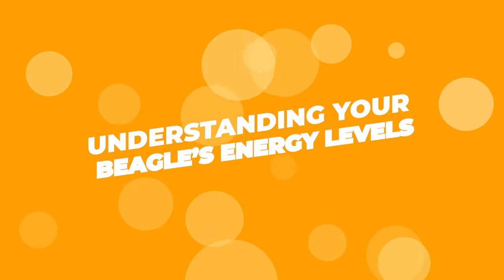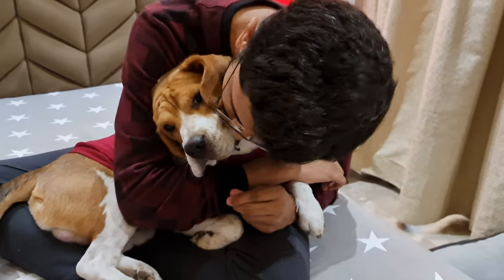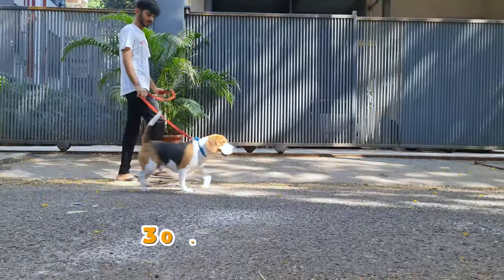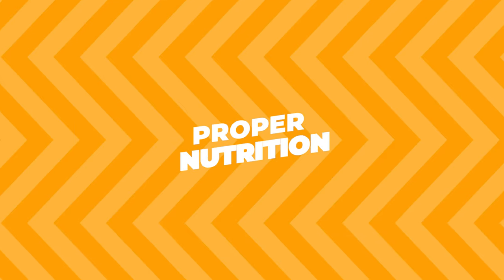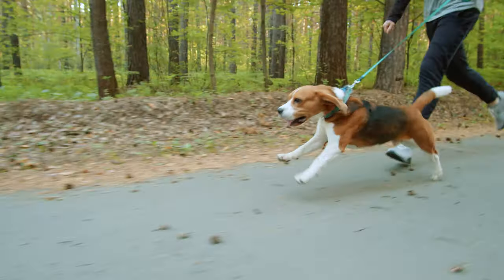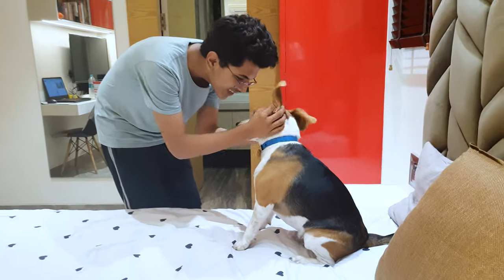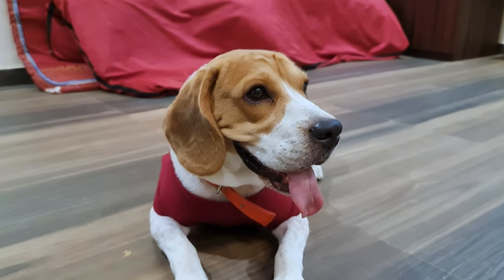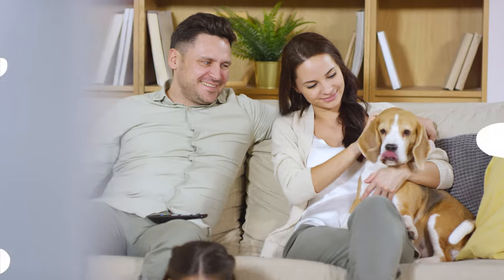How to Increase your Beagle's Stamina?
Are you finding that your beagle gets tired too quickly during walks or playtime? If you're looking to help your furry friend build up their stamina, this video is just what you need!